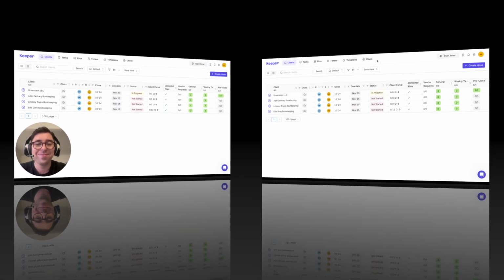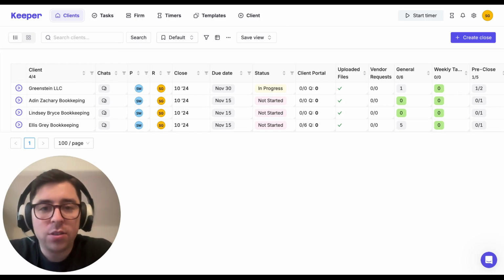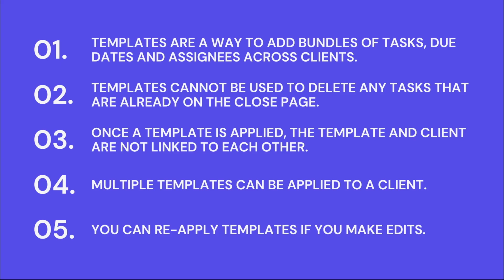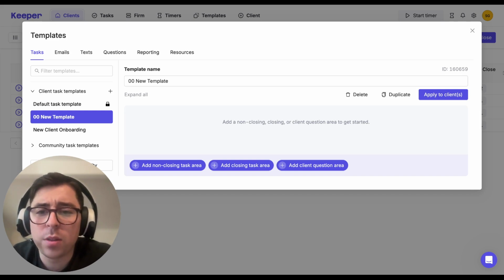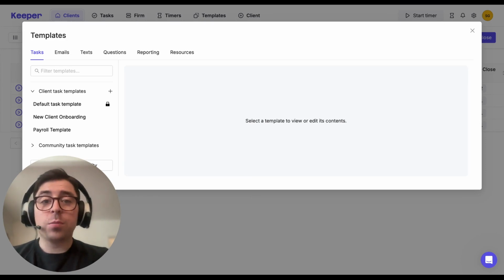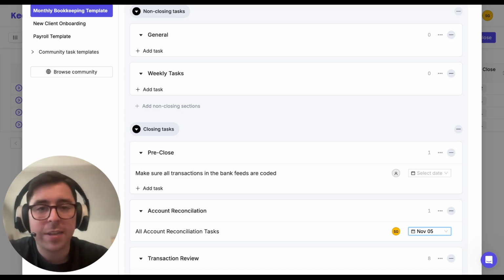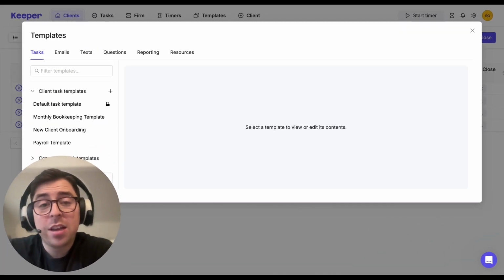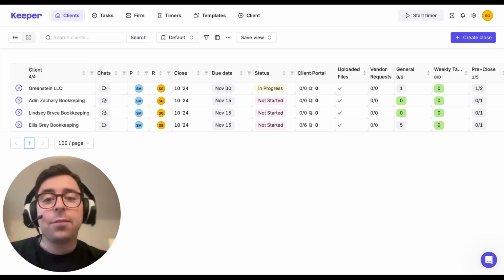Getting Started With Keeper - Episode 15 | Building & Applying Templates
✨ Today, we’re diving into Keeper’s Templates feature—one of the most effective ways to streamline your bookkeeping workflow and standardize processes for all your clients. If you want to save time and keep your services consistent across the board, this one’s for you.

⏱️ TIMESTAMPS:
00:00 - 00:36 - Intro
00:36 - 01:49 - Basic Overview
01:49 - 02:17 - Navigating to Templates
02:17 - 03:11 - Basic Principles of Templates
03:11 - 04:14 - Task Templates Overview
04:14 - 05:31 - Payroll Template Example
05:31 - 07:11 - Monthly Bookkeeping Template Example
07:11 - 08:07 - Pro Tip
08:07 - 08:40 - New Client Onboarding Template
08:40 - 09:09 - Applying Templates When Initially Adding Clients
09:09 - 09:45 - Outro